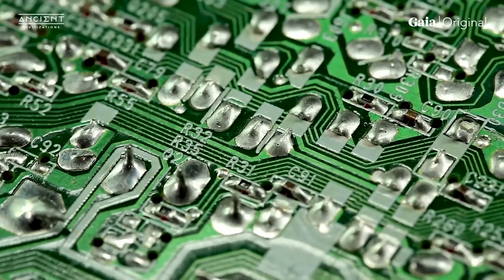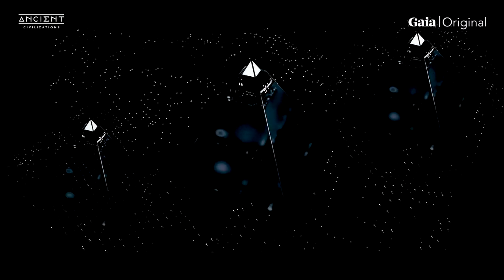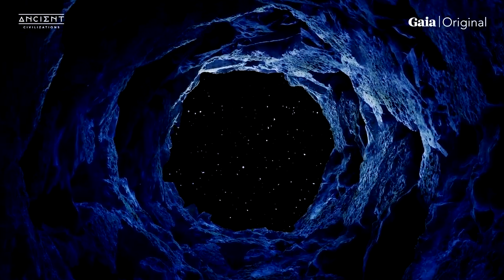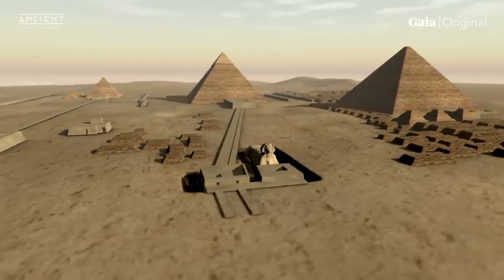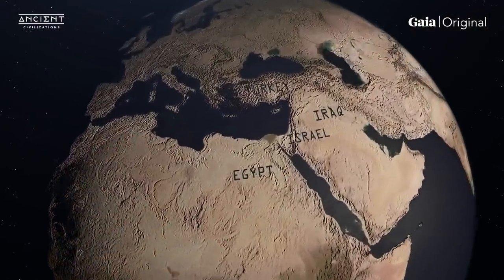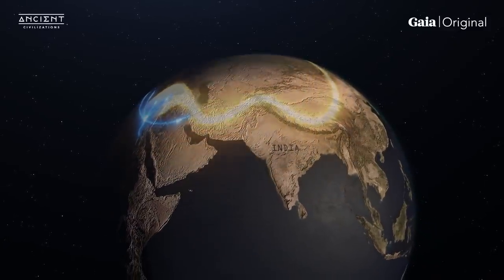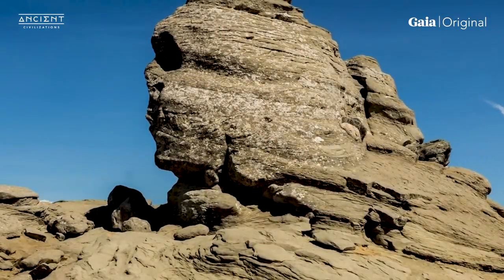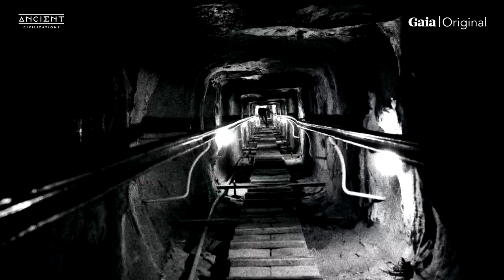MASSIVE Underground Grid Connecting MEGALITHIC Sites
We explore the scattered hints of this lost piece of history, we ponder connections to Atlantis, beings from other worlds, and what secrets concerning our place in the universe may remain to be discovered.